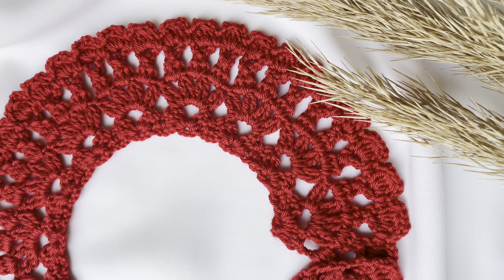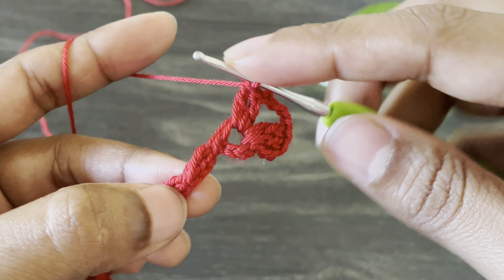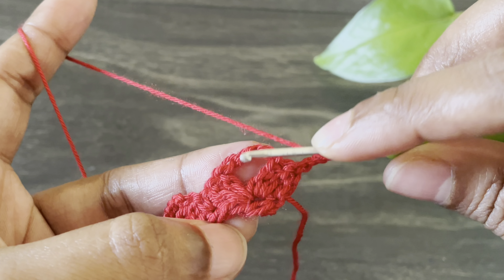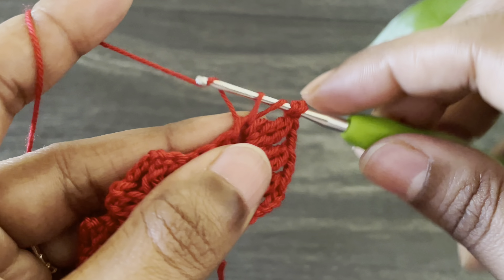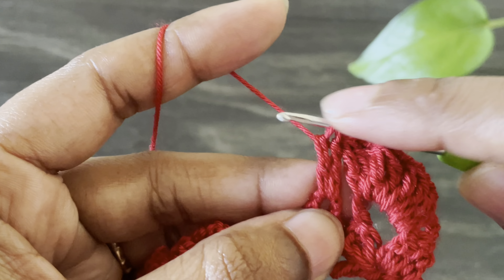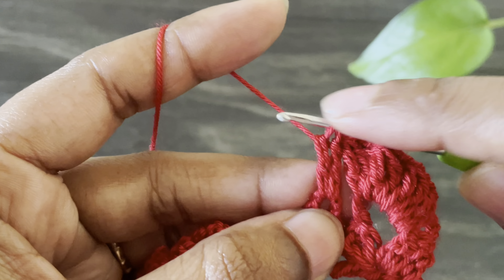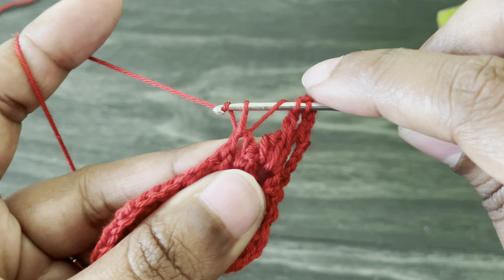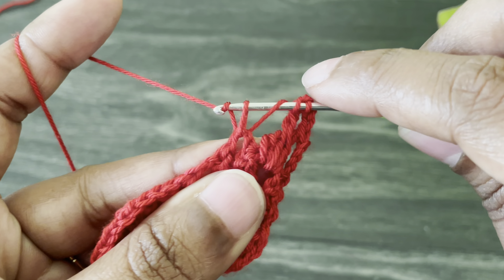Crochet collar for 1-2 year old girl | how to crochet a simple collar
Hello everyone! Make your little one pretty on this festival season 🤩 I found this pattern on Pinterest and when I making this I wanted to share with you all how I made it.